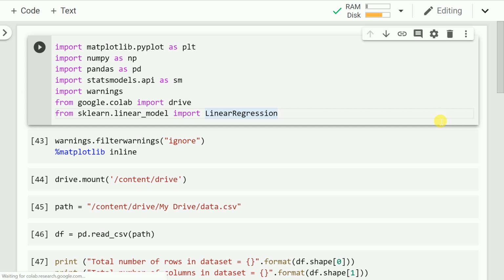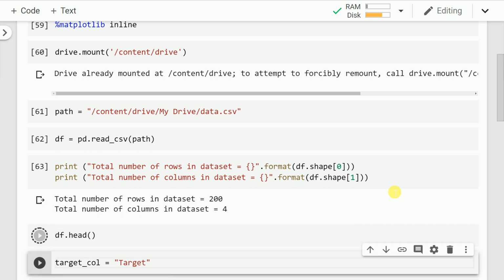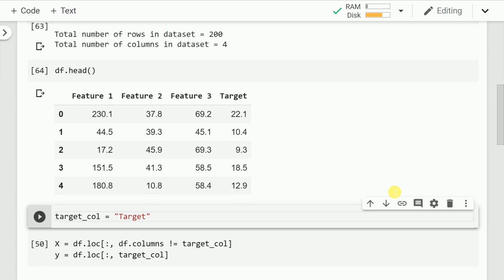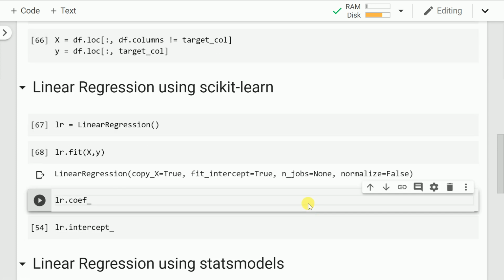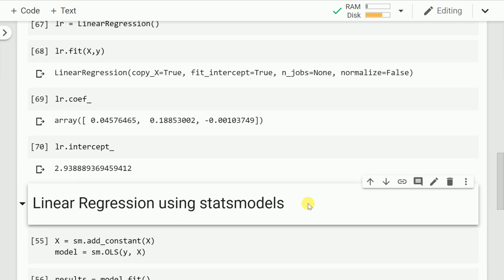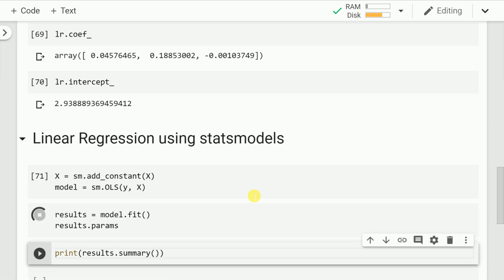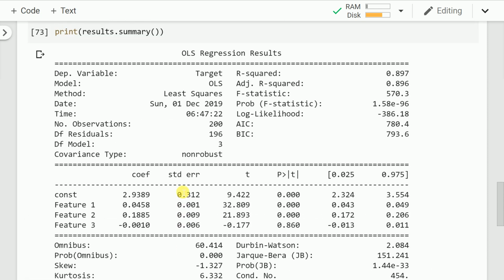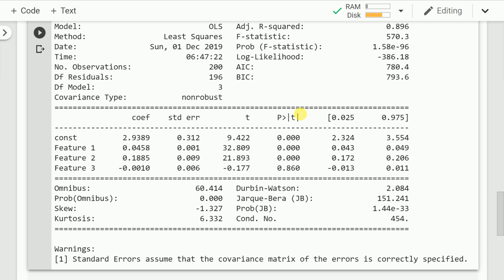Interpreting the Summary table from OLS Statsmodels | Linear Regression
In this video, we will go over the regression result displayed by the statsmodels API, OLS function. We will go over R squared, Adjusted R-squared,  F-statistic & T-test of the feature values.